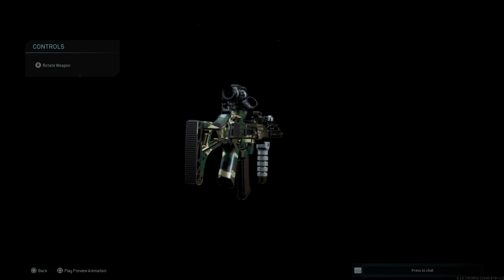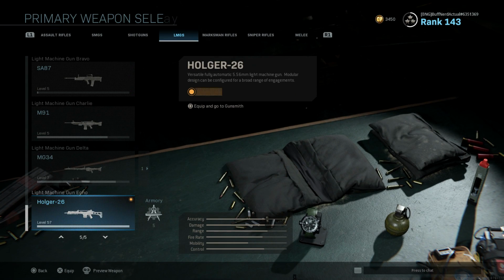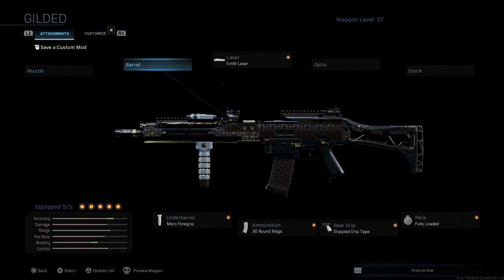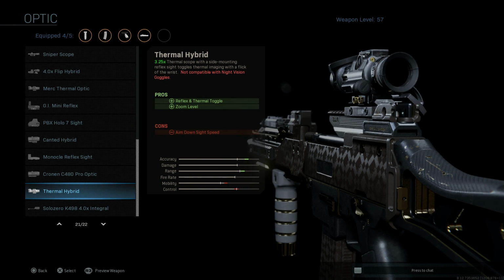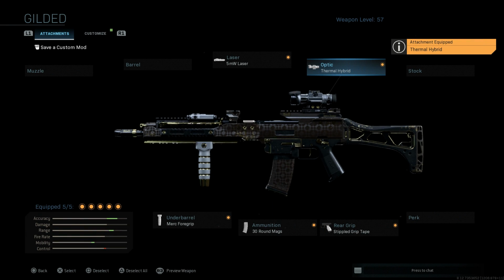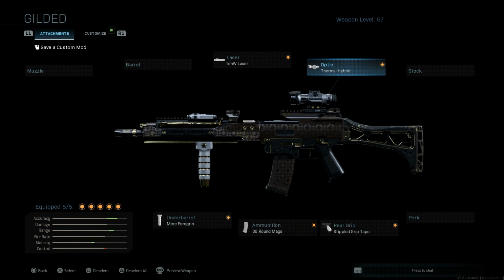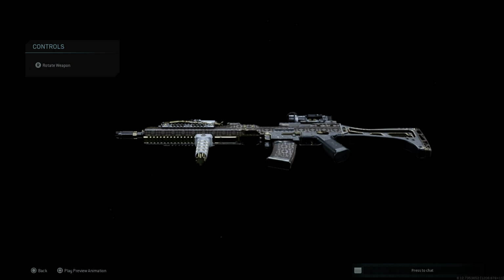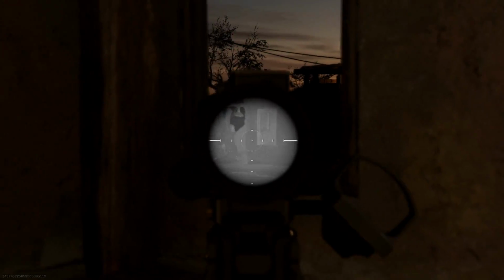G36 Night Operations - Favorite Weapons - Call Of Duty Modern Warfare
Today I am covering my favorite G36 Gilded blueprint for night operations that I have been using in realism mode and what the pros and cons are of this build as well as how to best use it.